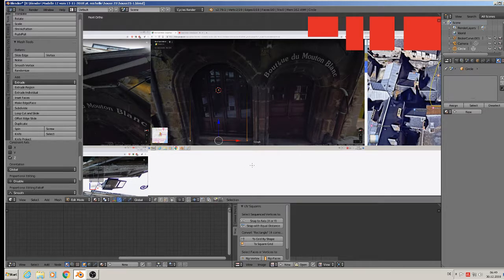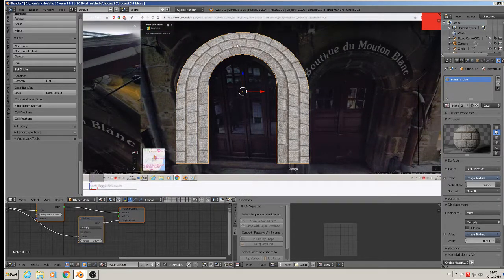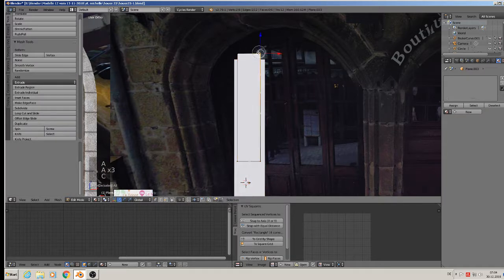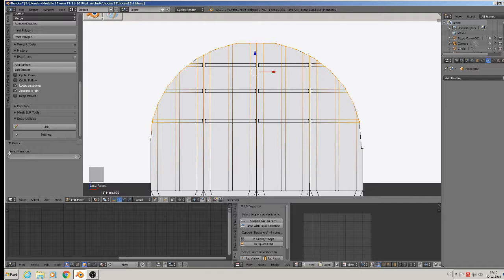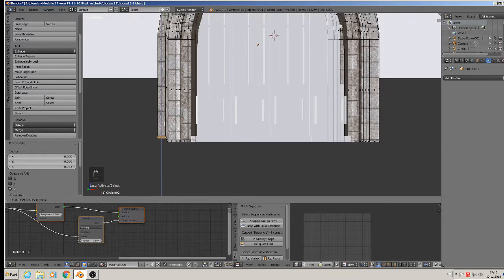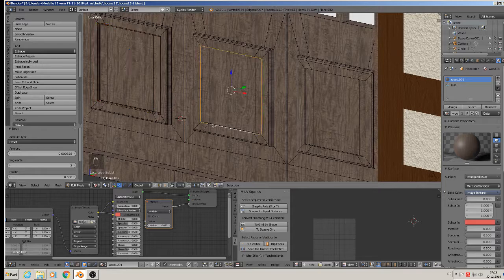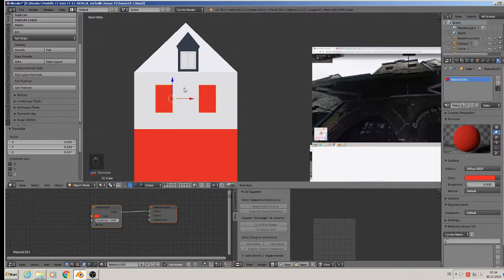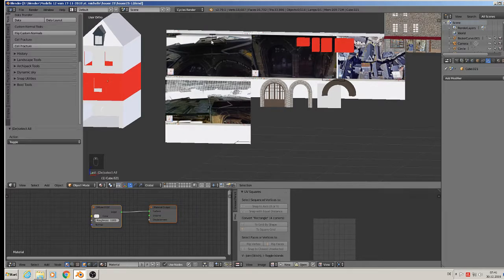Blender 3D Mega Tutorial St.Michell model house 25